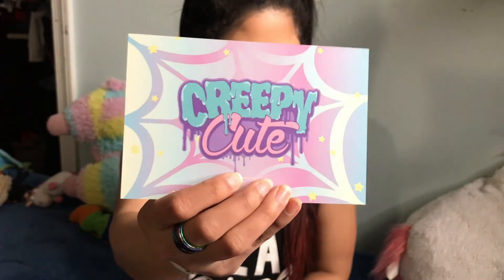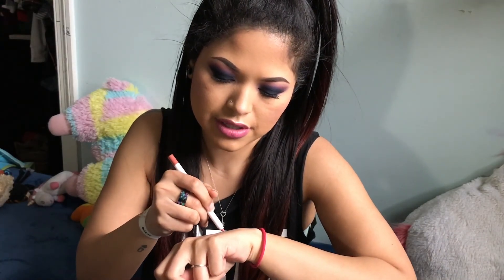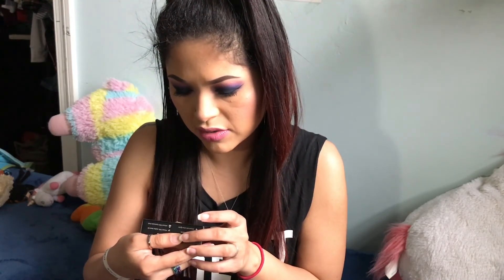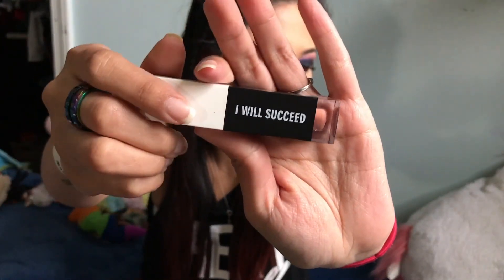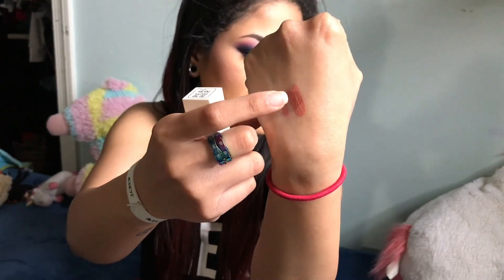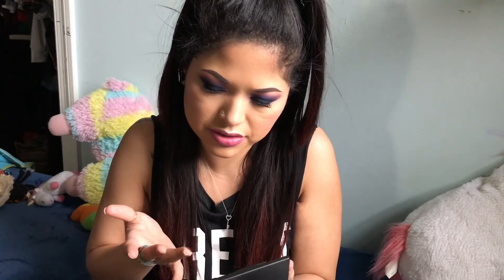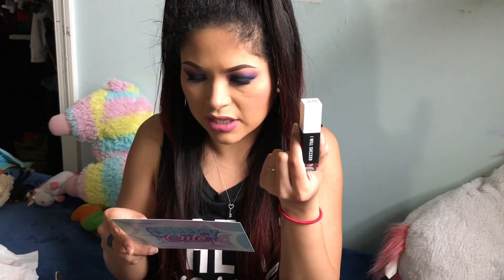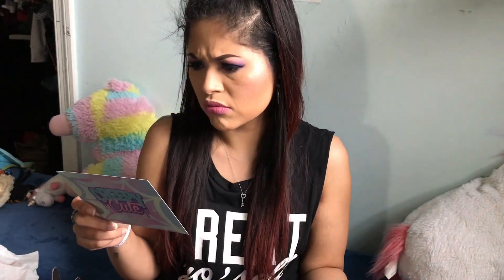Boxycharm Unboxing | March 2017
Watch me unbox my first Boxycharm! Everything I got was a total win...what was your favorite item from this month?